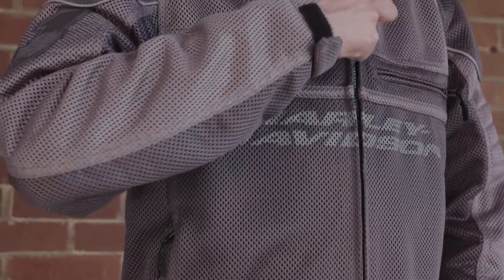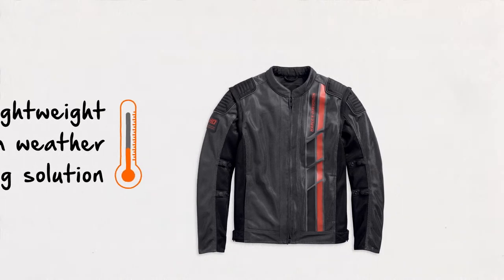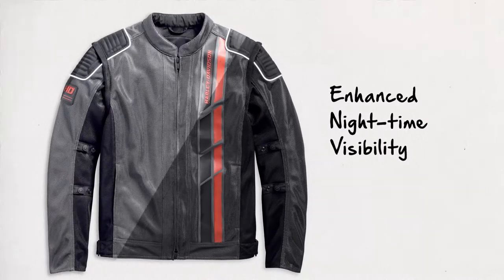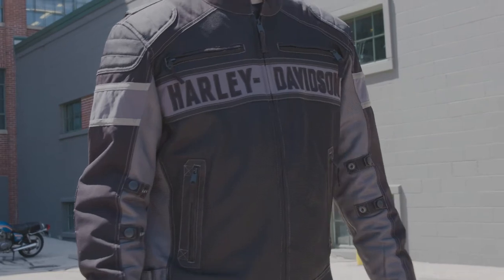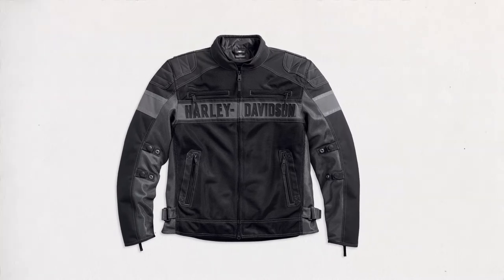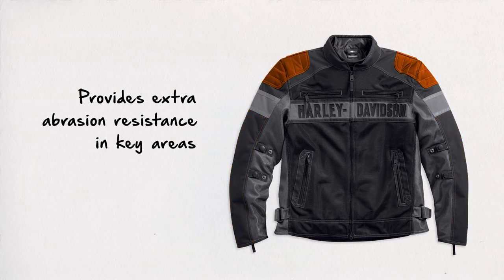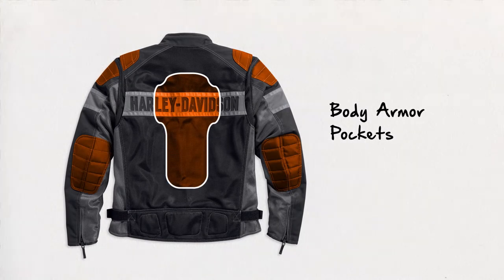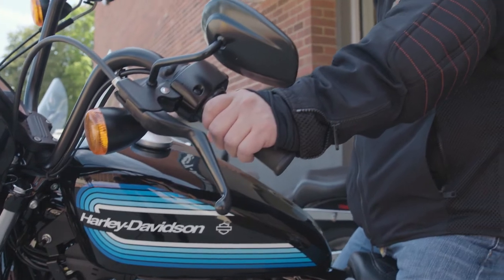The Harley-Davidson Mesh Jackets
Harley-Davidson® of Glendale

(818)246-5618